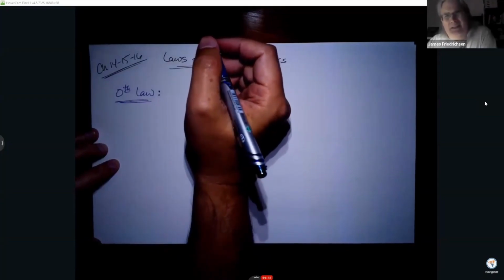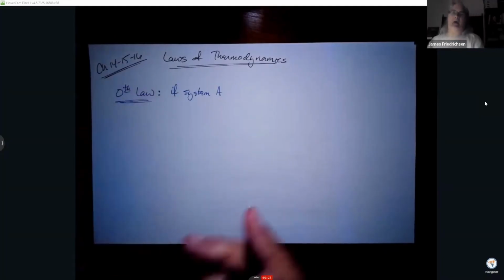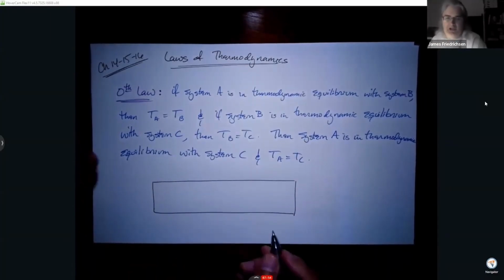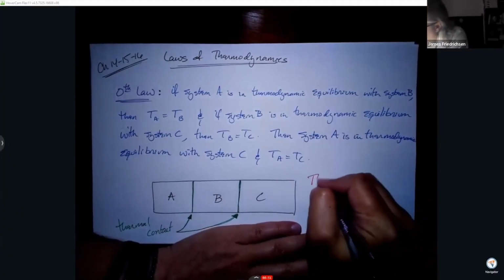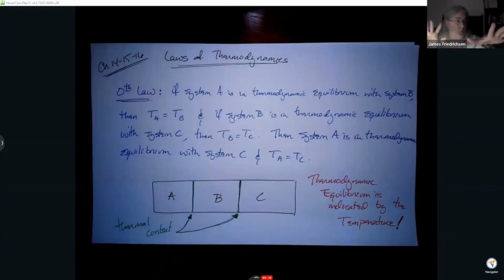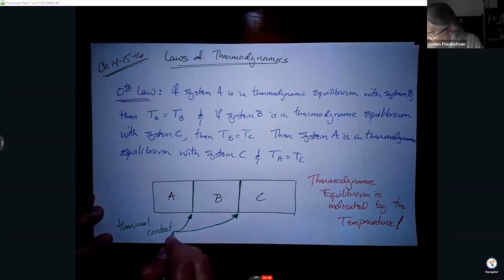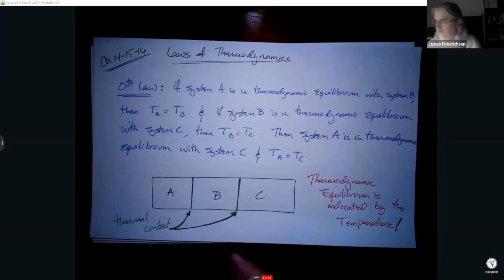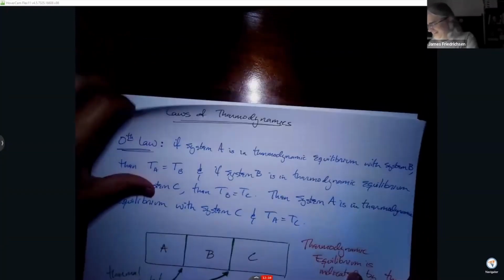GPI C14 15 16 #194 0Th Law Of Thermodynamics